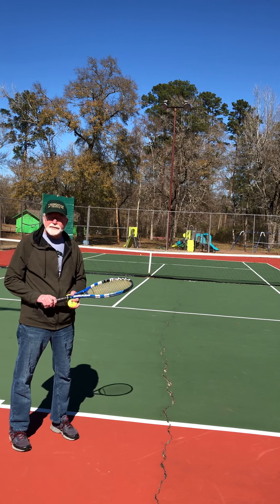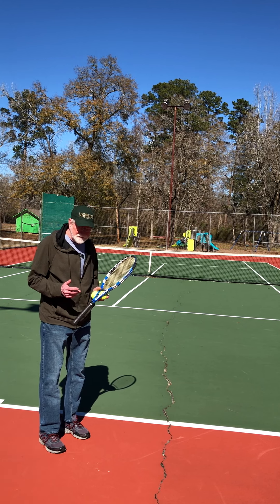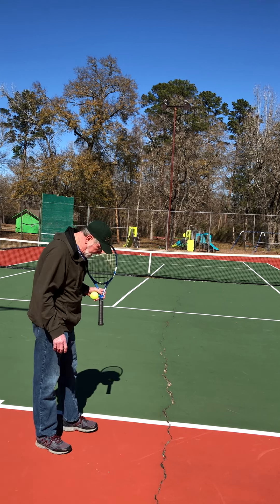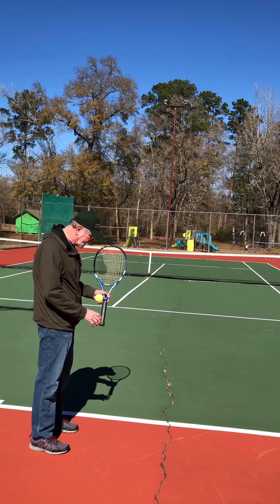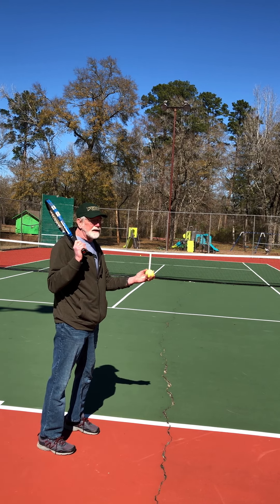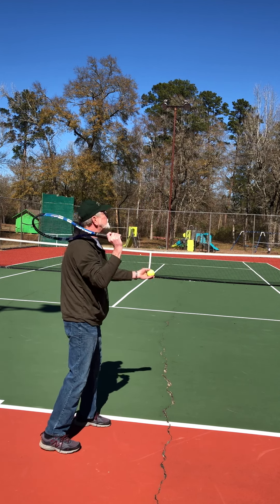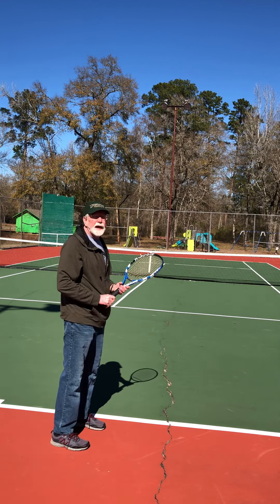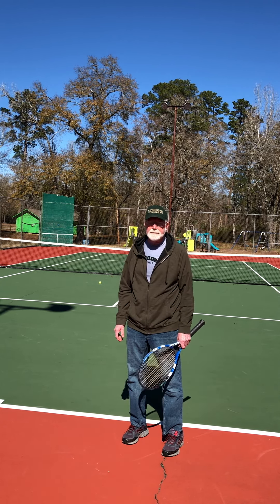Basics of Serving Video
Coach McLendon shows the basics of serving.